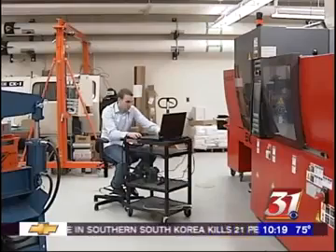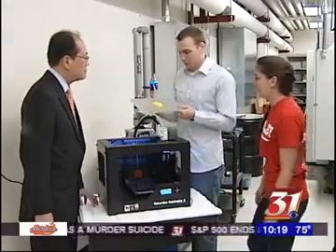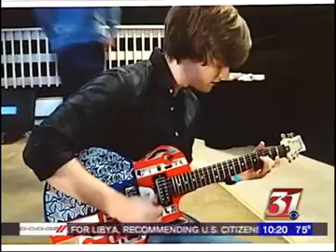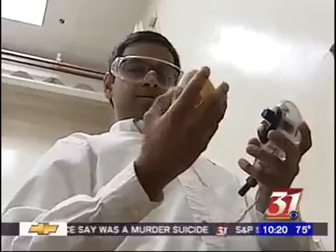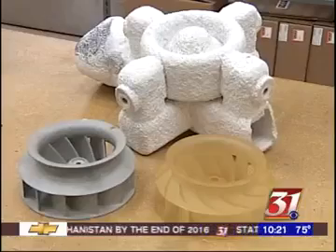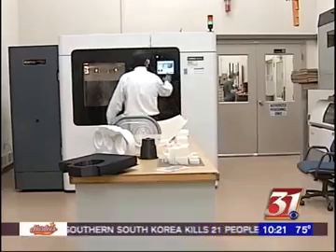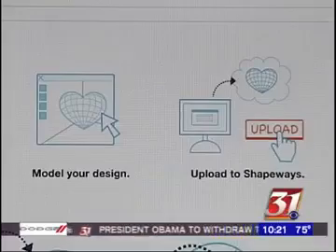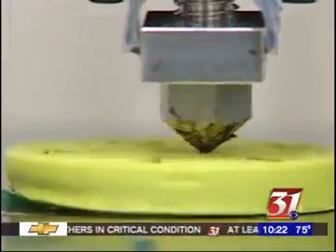3dprinting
3d printing demo